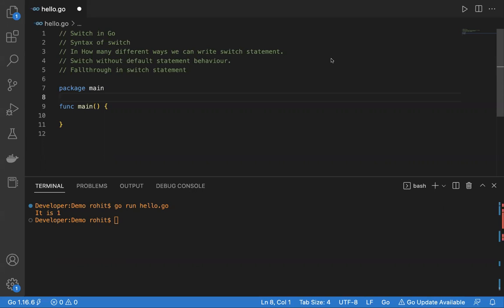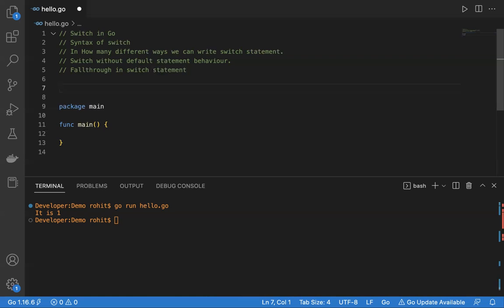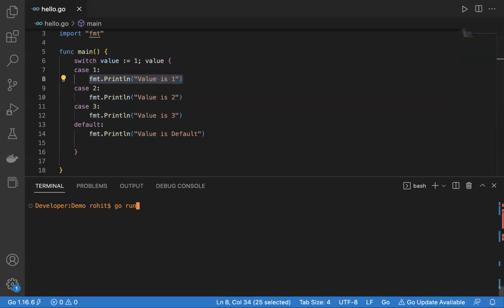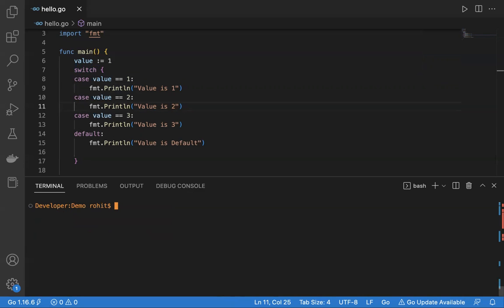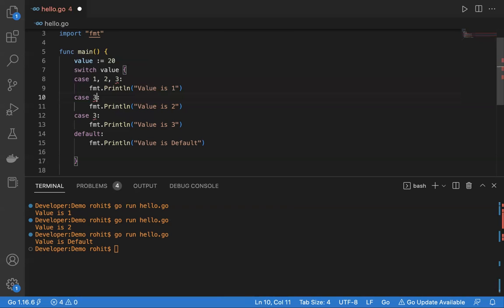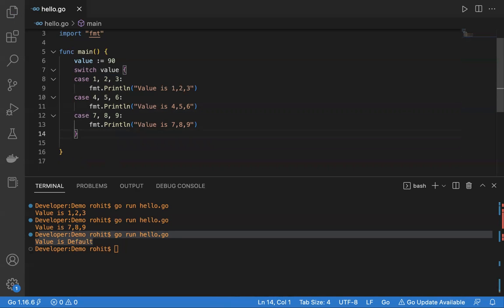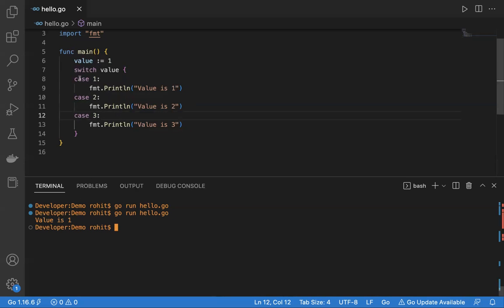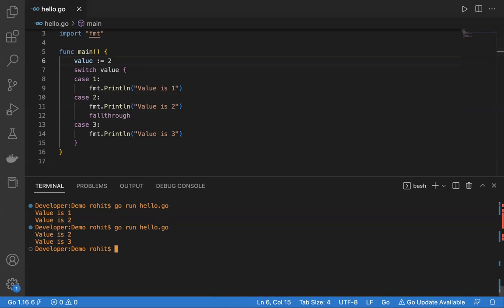switch in go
switch in go go switch switch go go switch statement

This session covers:
1. Switch in Go.
2. Different ways to write switch in Go.
3. Switch behaviour without DEFAULT keyword.
4. Fallthrough in Switch.
5. Switch without BREAK.

⭐ Tags ⭐
We Build Developers
go tutorial
Golang Tutorial
Full Go Course
learn go
learn golang